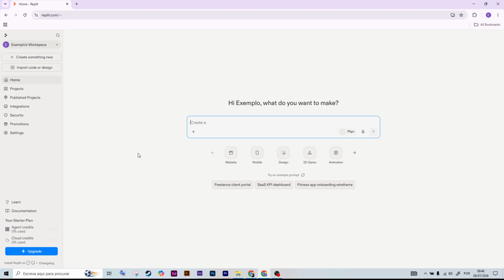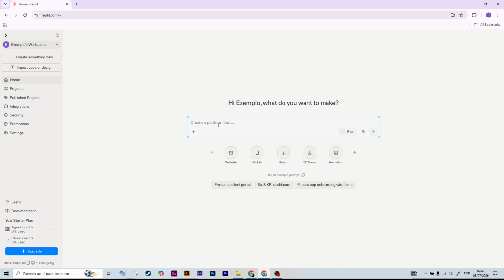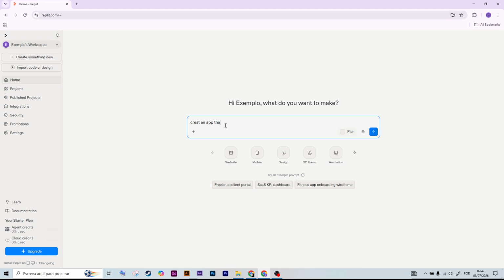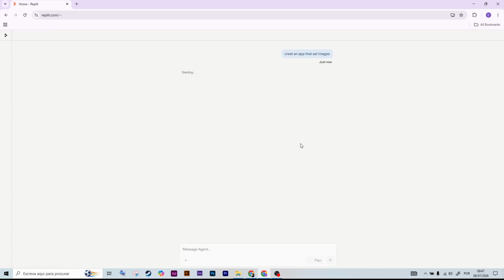HOW TO USE THE REPLIT AI AGENT TO BUILD AN APP (STEP-BY-STEP GUIDE 2026)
How to use the Replit AI Agent to build an app in 2026.

In this step-by-step tutorial, you'll learn how to use the Replit AI Agent to build an app, generate code, create features, test functionality, and deploy your project online. This beginner-friendly guide covers project setup, prompt writing, app generation, debugging, database integration, deployment, and common development issues.

In this video, you'll learn:

How to use the Replit AI Agent to build an app

How to create a new Replit project

How to write effective prompts for app generation

How to add pages, features, and functionality

How to connect a database or external API

How to test and debug your Replit app

How to deploy and publish your application

Common Replit AI Agent issues and how to fix them

This tutorial is beginner-friendly and perfect for developers, students, startup founders, no-code builders, entrepreneurs, and anyone building apps with Replit AI.